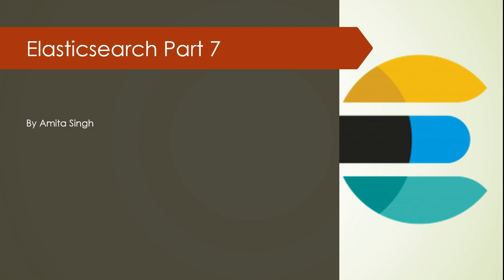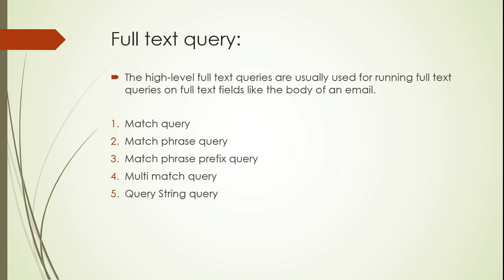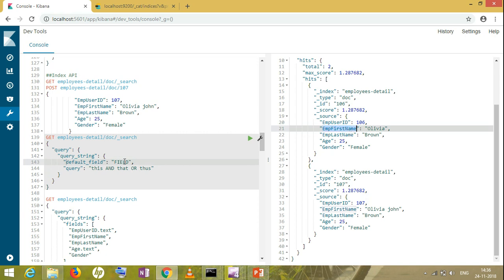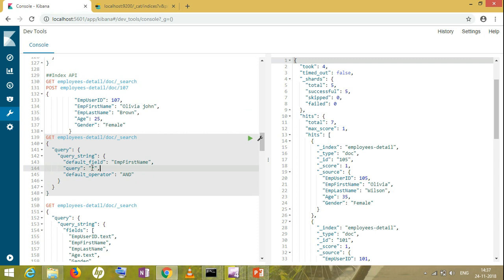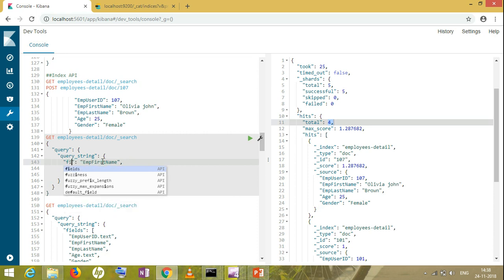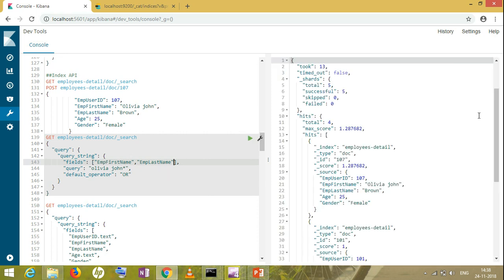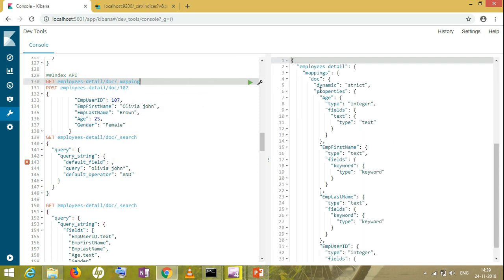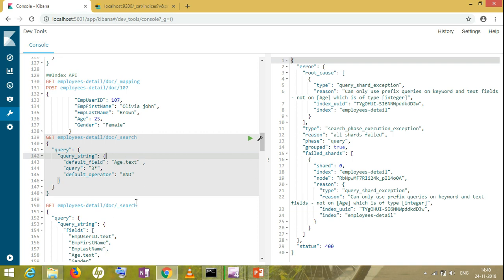Query DSL part 2 | Query String Query |Elastcisearch Tutorial | Elk Stack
Query string query
Query DSL